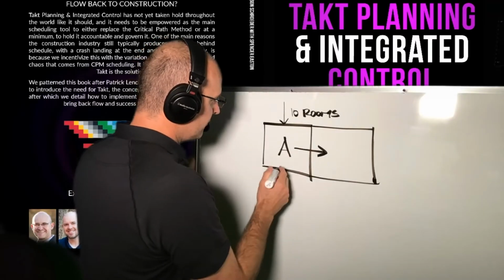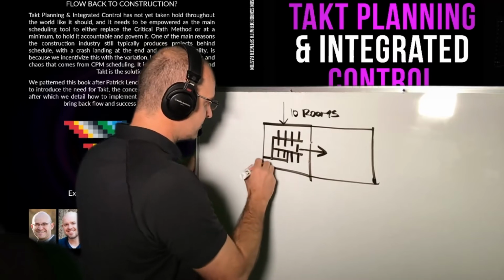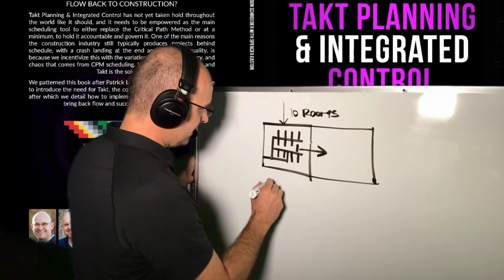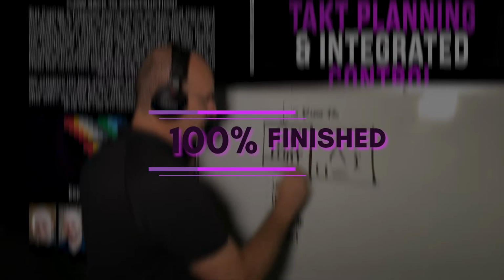One Process Flow - Finish as you go in Construction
Get the right manpower counts on your project with one simple paradigm shift, changing to a one-process flow.

Install the work as you go
Inspect all work and QC at source as you go
Demobilize as you go
Clean as you go

How we break up our areas allows us to know when processes need to move between the areas we establish due to the rhythmic flow of the sequence of work.

00:00